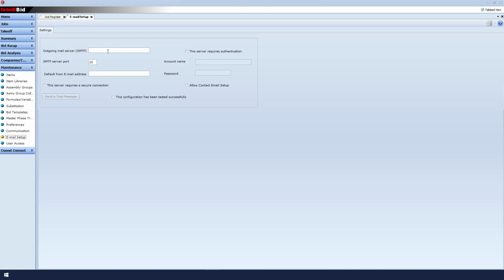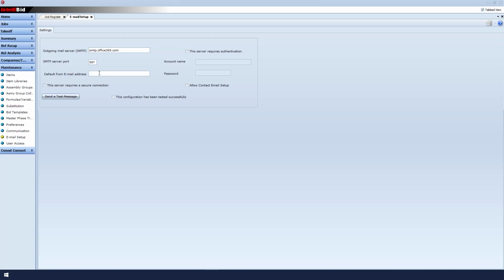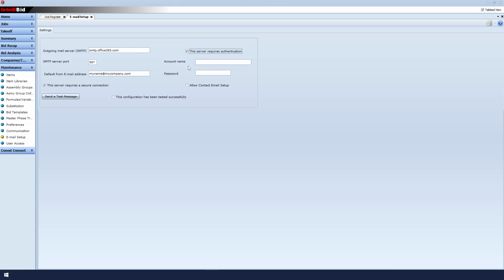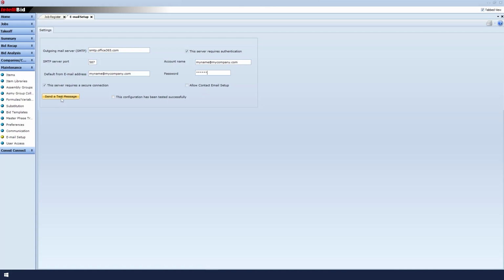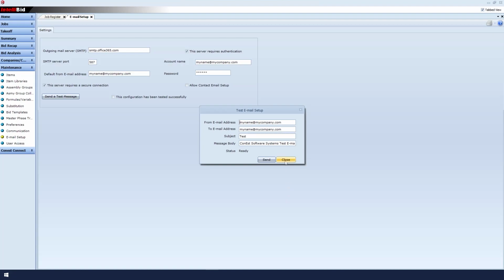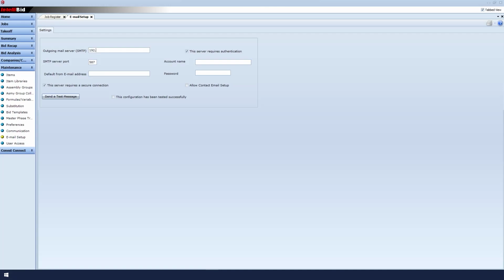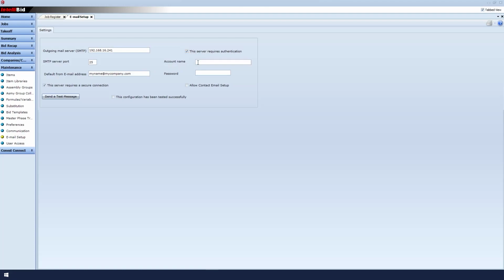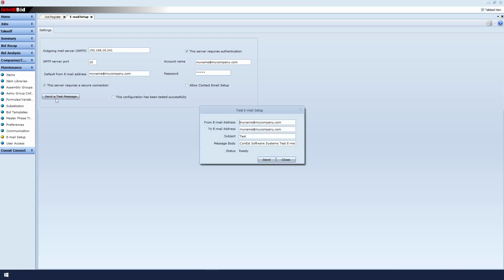Setting Up Email | Conest Software Systems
Learn how to set up your email setting in Conest IntelliBid Electrical Estimating software.